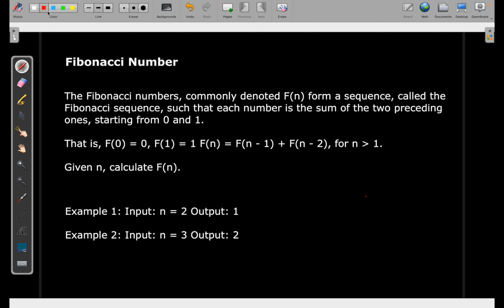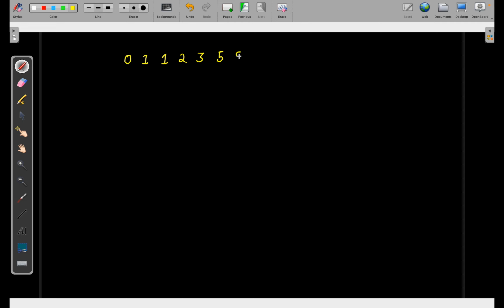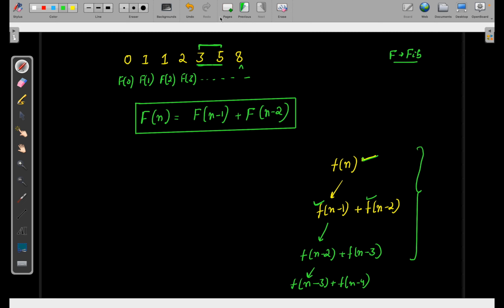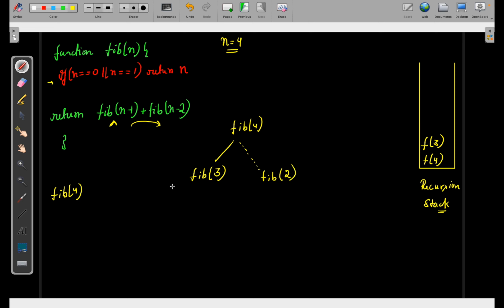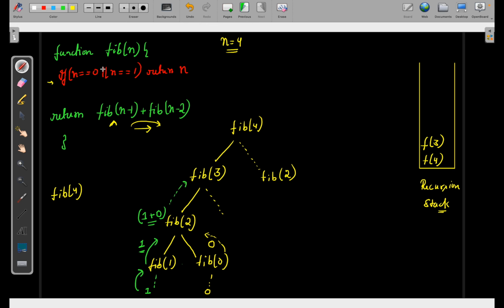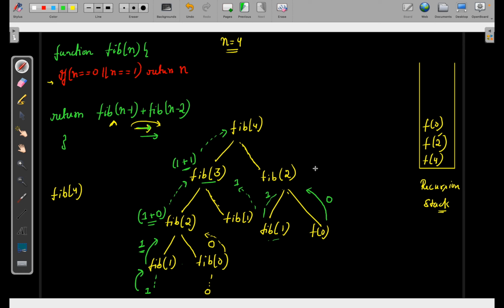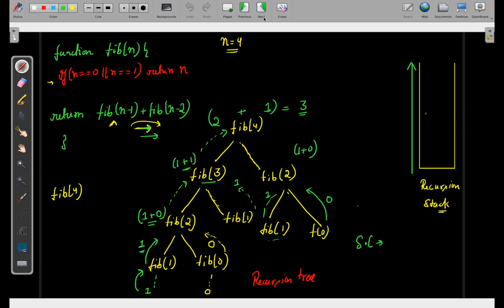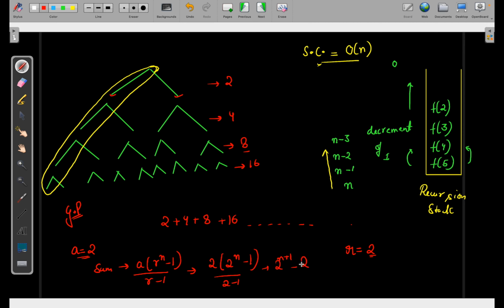Fibonacci Number | Approach Explanation | Leetcode 509 | Progression90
In this video, we'll be discussing the Fibonacci Number problem from Leetcode, exploring the approach explanation and implementing the solution. The Fibonacci Number problem is a classic example of dynamic programming, where we need to find the nth Fibonacci number. We'll break down the problem statement, understand the requirements, and dive into the step-by-step solution.

To solve this problem, we'll use a dynamic programming approach, where we store the results of subproblems to avoid redundant calculations. This approach will help us optimize the solution and reduce the time complexity.

The code implementation will be in Javascript, and we'll go through the source code line by line to ensure you understand the logic behind the solution. You can find the source code on our Notion

If you're interested in learning more about algorithms and data structures, be sure to check out our full playlist

Additionally, if you want to take your skills to the next level and learn Generative AI full stack development, visit our

This video is part of our series on Leetcode problems, where we aim to provide a comprehensive explanation of the approach and solution to help you improve your coding skills.